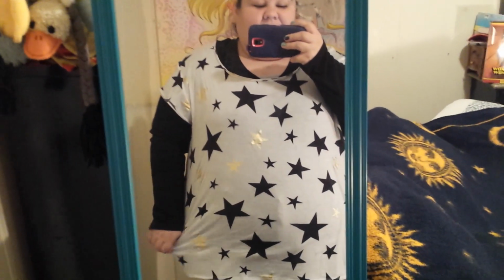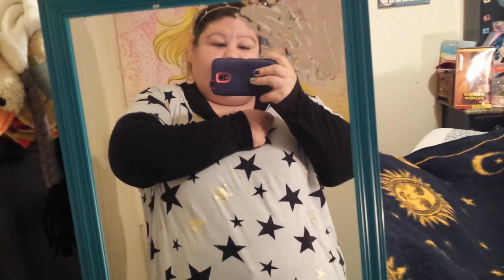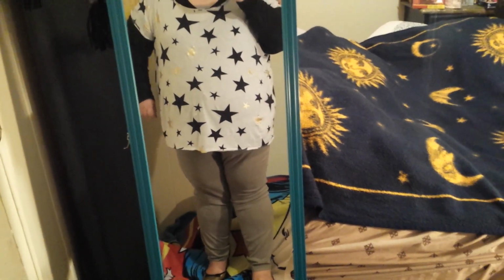Torrid OOTD January 20, 2016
Hello, hello again! It’s time for another quick OOTD.

*Sign up for Ebates and earn cash back on your online purchases